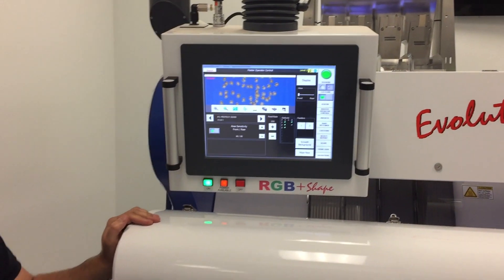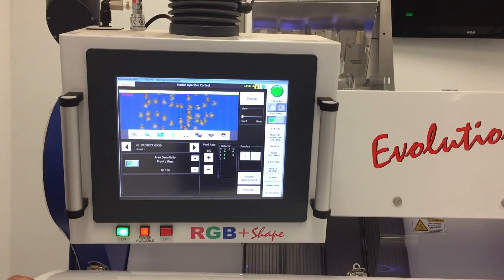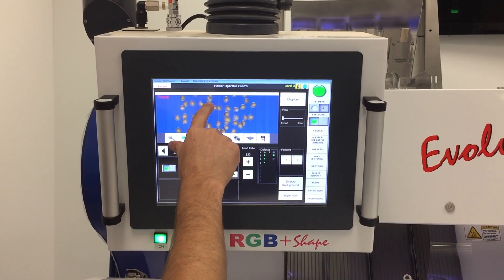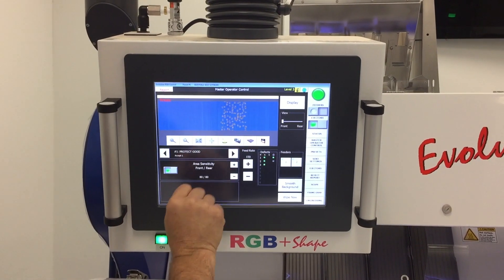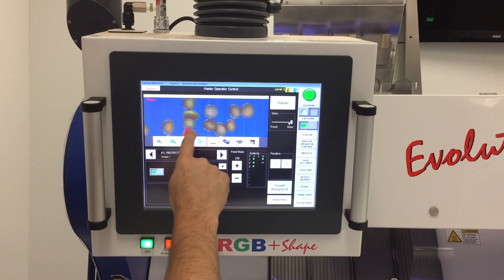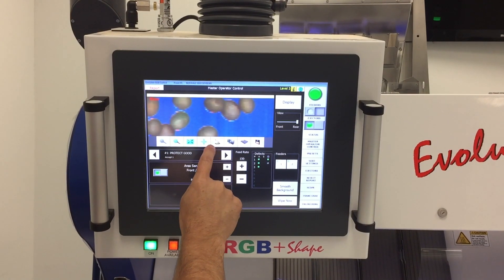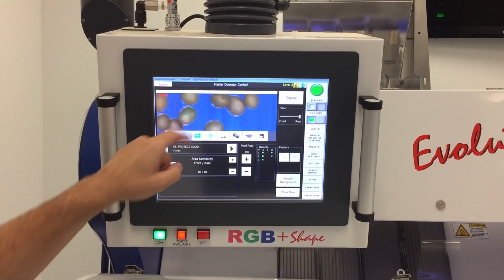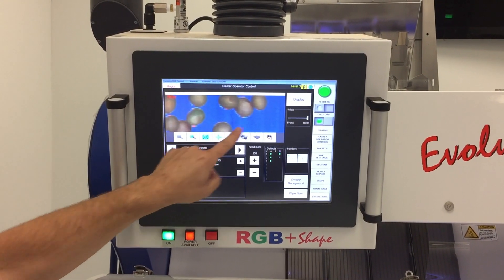Satake EVOLUTION RGB Sorting Soybean for Color and Shape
A Satake applications engineer demonstrates how the Satake EVOLUTION RGB+Shape optical sorter handles incoming soybean product at 5,000 lbs/hr per chute inspecting each seed for color and shape variations.